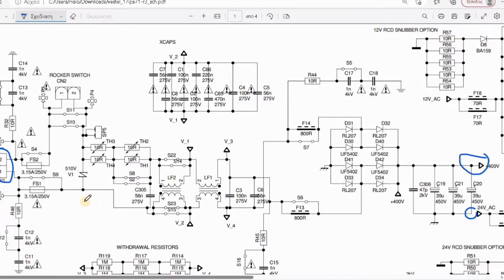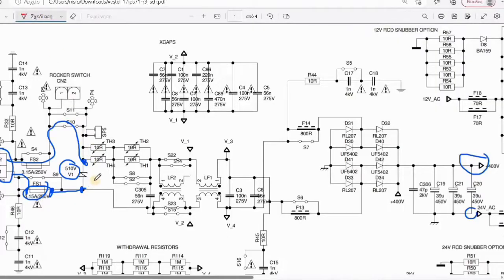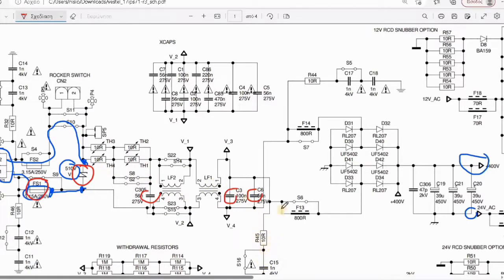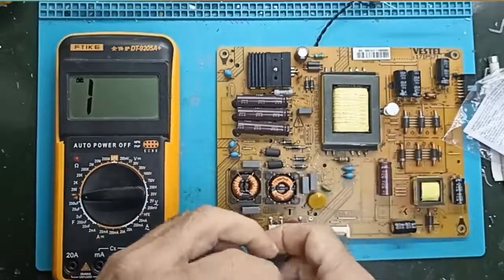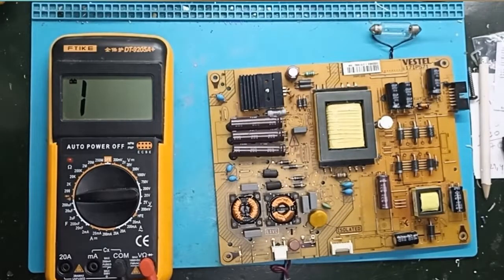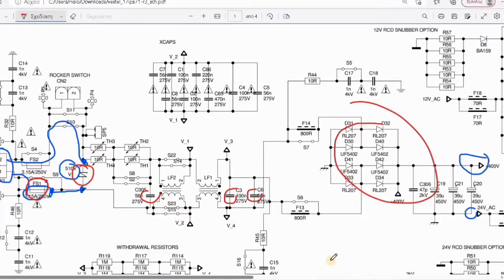Vestel Power Supply Repair – Blown Fuse & No Power (Step-by-Step Fix)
In this video, I repair a Vestel power supply that shows no power due to a blown fuse.

🔎 Step-by-step, I demonstrate:
• How to safely check for short circuits
• What causes fuse blowing in SMPS circuits
• Testing the main switch (MOSFET) and diode bridge
• Replacing damaged components and confirming safe power-up

🛠️ This type of failure is common in LCD/LED TVs with Vestel power boards.

📌 For beginners and experienced technicians alike.
🎧 English narration with clear step-by-step explanation